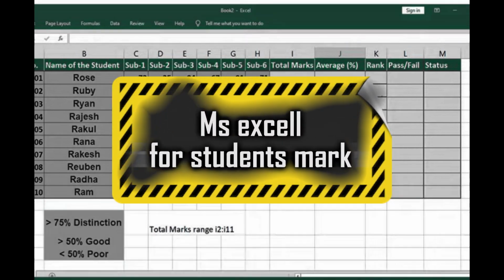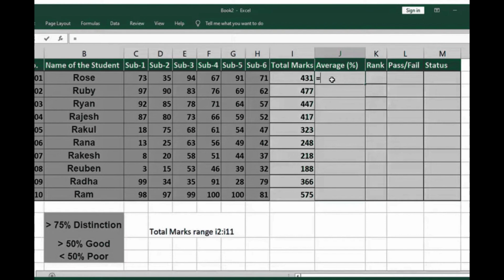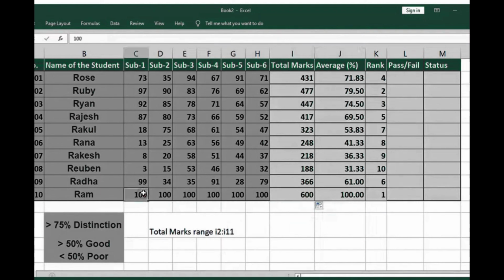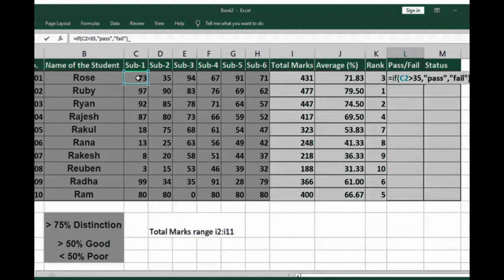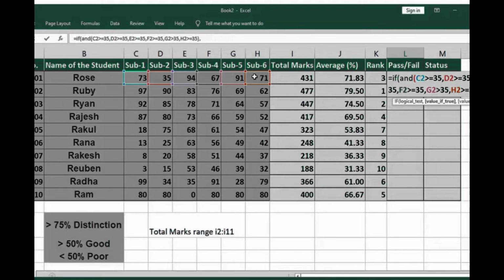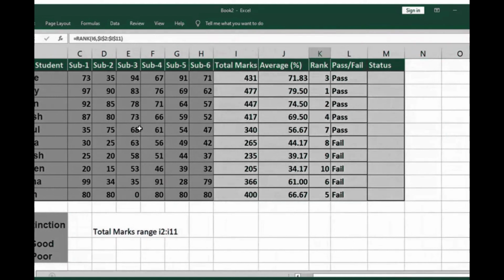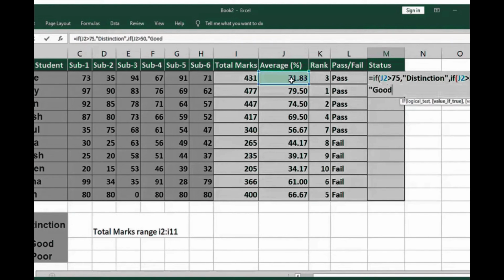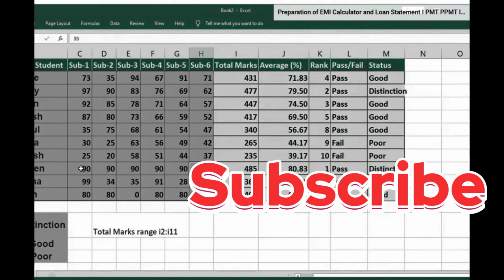EXCEL FOR STUDENT MARKS,SUM,AVRAGE,grade SIMPLY1 2025/01/05/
MS Excel - Student Mark Sheet Calculation Sum, Average, Rank, Grade, Pass Fail, ኤክሴል የተማሪወችን ድምር እና ደረጃ በቀላሉ ለመረዳት የሚሆን halloween #phonk #2025